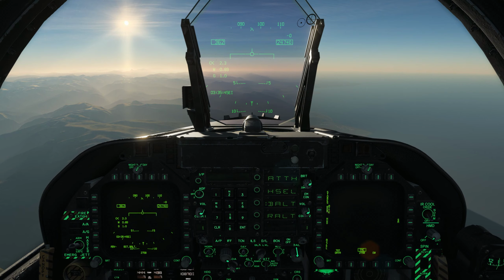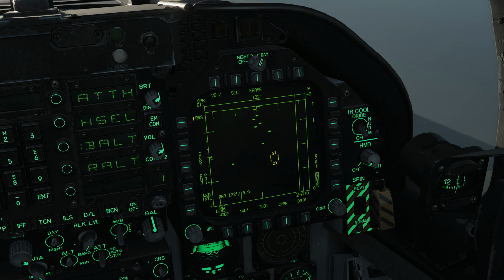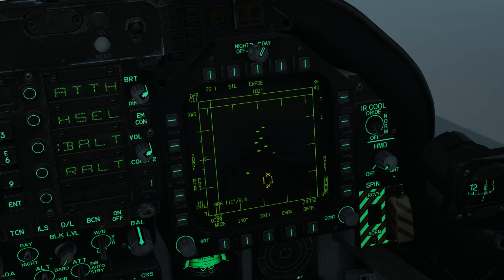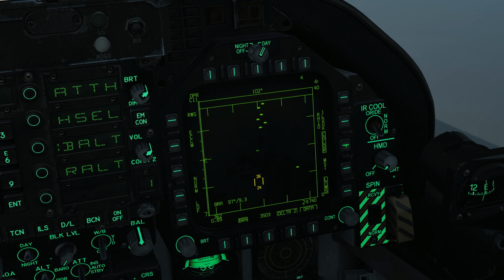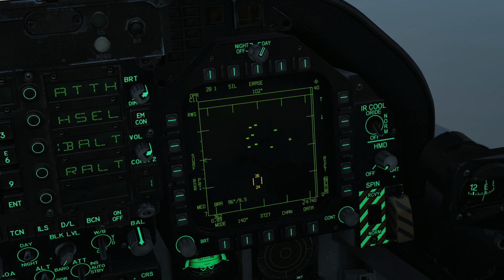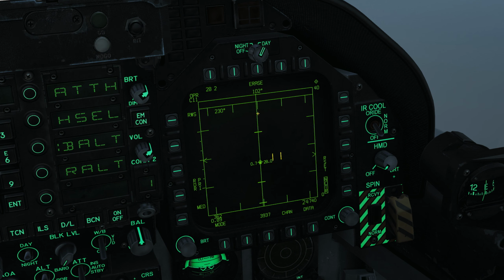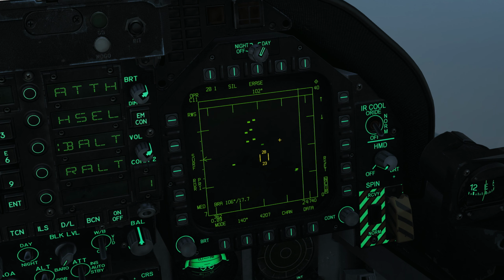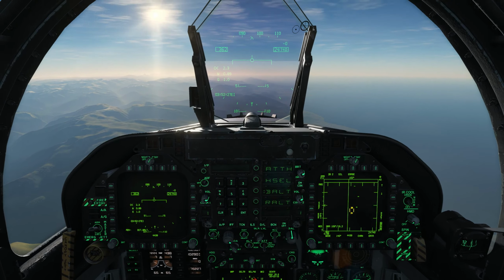DCS World Tutorials - F/A-18C Hornet - Very Basic Intro to the Air to Air Radar